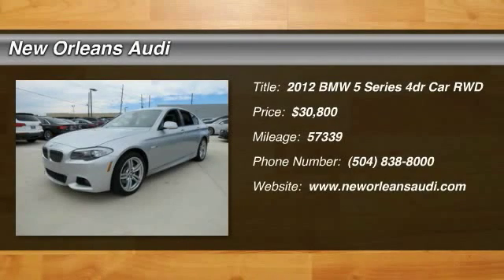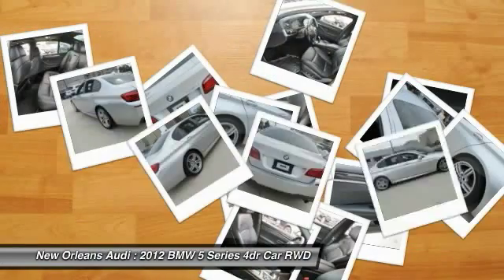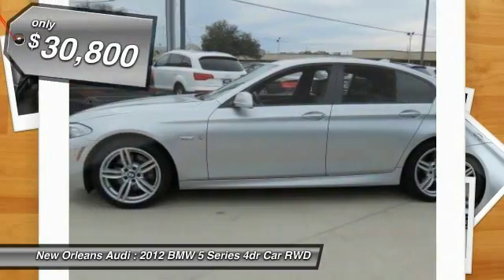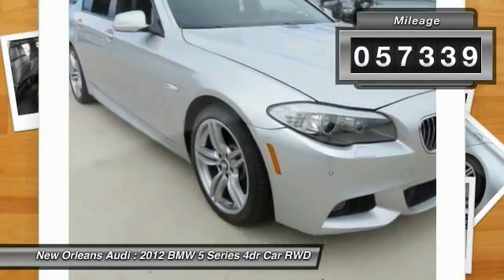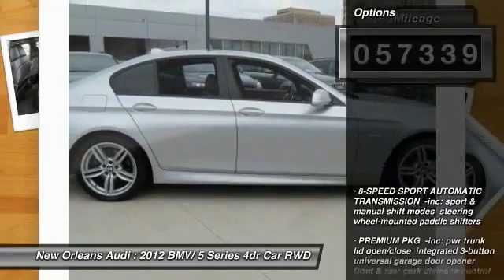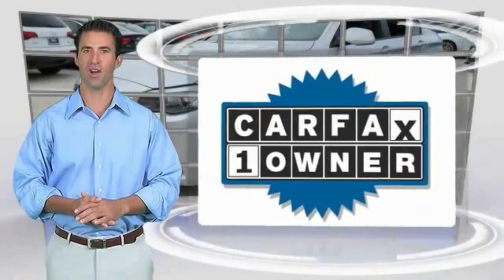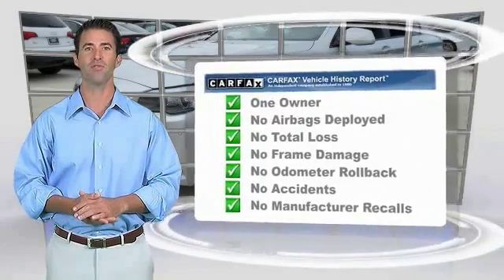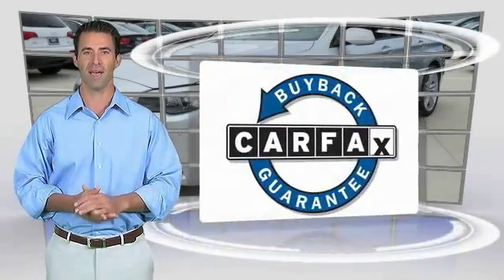2012 BMW 5 Series Metairie LA N016632A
2012 BMW 5 Series 535i

FUEL EFFICIENT 30 MPG Hwy/20 MPG City! CARFAX 1-Owner, ONLY 34,425 Miles! Leather Seats, Sunroof, Onboard Communications System, Keyless Start, Dual Zone A/C, iPod/MP3 Input, Alloy Wheels, Turbo, Premium Sound System CLICK NOW!KEY FEATURES INCLUDELeather Seats, Sunroof, Turbocharged, Premium Sound System, iPod/MP3 Input, Onboard Communications System, Aluminum Wheels, Keyless Start, Dual Zone A/C MP3 Player, Remote Trunk Release, Keyless Entry, Steering Wheel Controls, Child Safety Locks.EXPERTS ARE SAYINGApprox. Original Base Sticker Price: $52,500*.VISIT US TODAYNew Orleans Audi treats the needs of each individual customer with paramount care. We know that you have high expectations, and as the premier Audi dealer in New Orleans, we enjoy the challenge of meeting and exceeding those standards each and every time. Allow us to demonstrate our commitment to excellence!Pricing analysis performed on 12/1/2015. Fuel economy calculations based on original manufacturer data for trim engine configuration. Please confirm the accuracy of the included equipment by calling us prior to purchase.